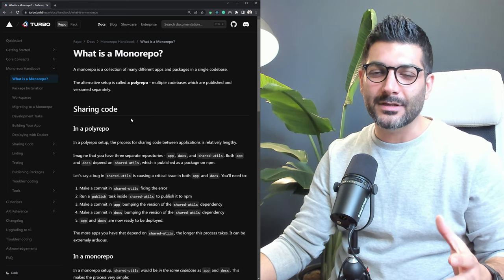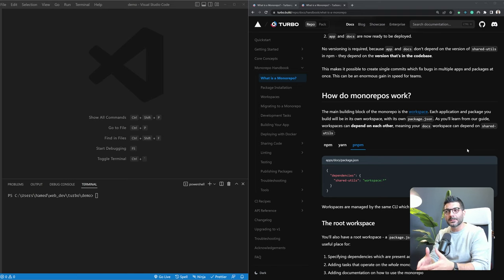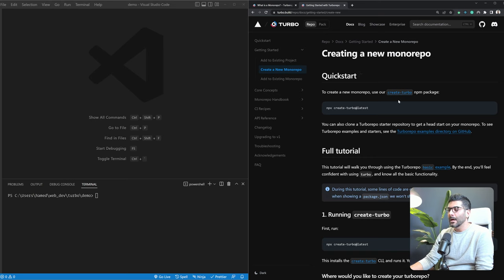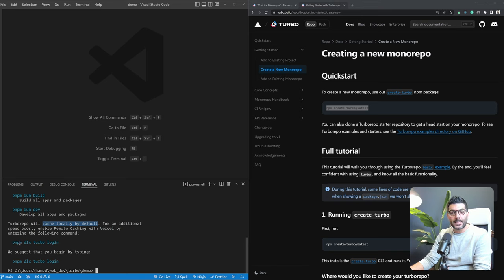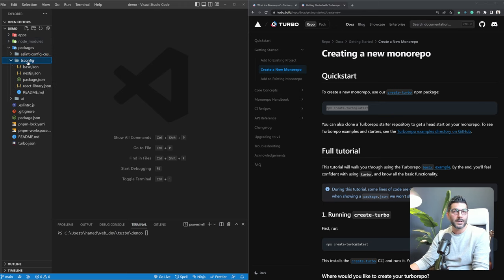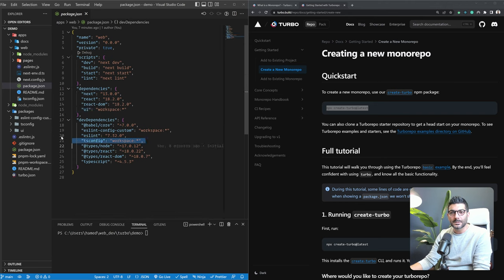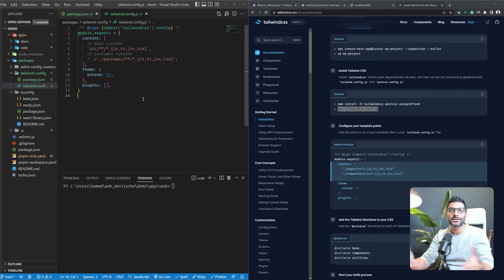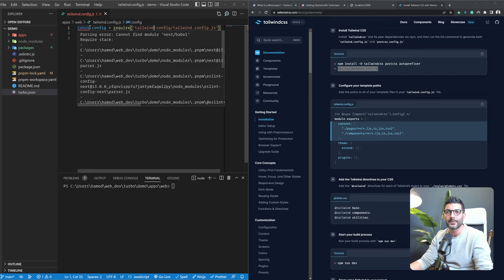Getting started with Turborepo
Learn how to manage all your apps and packages from a single source code using Turborepo.